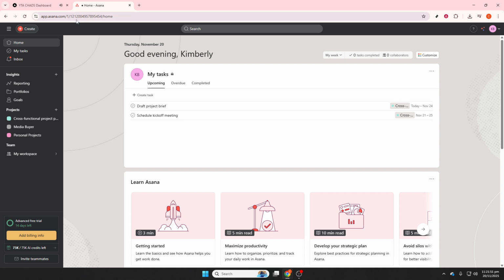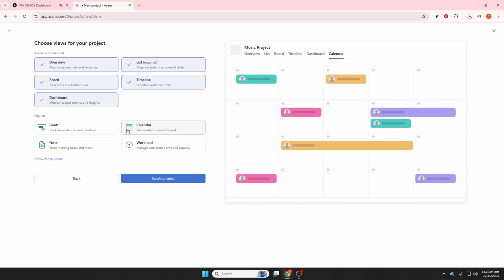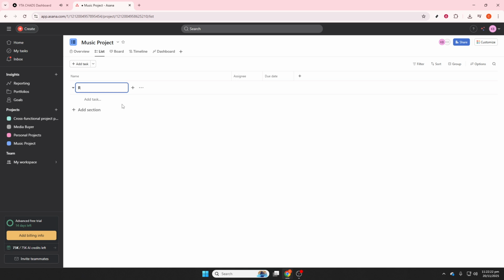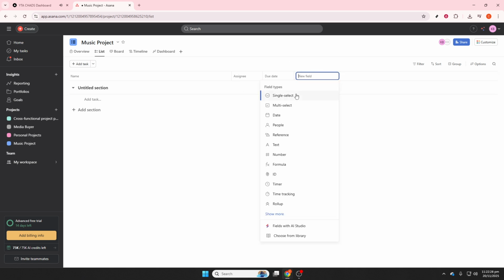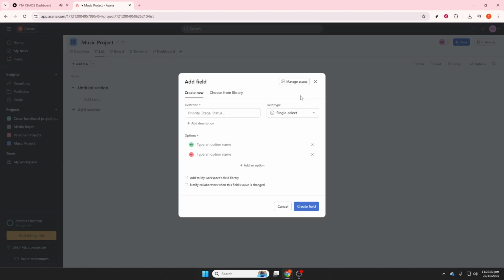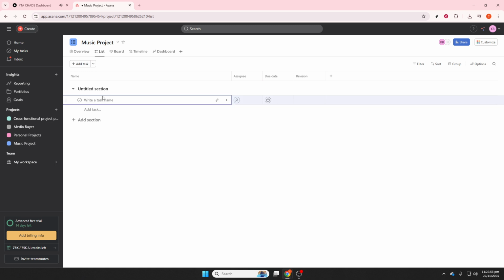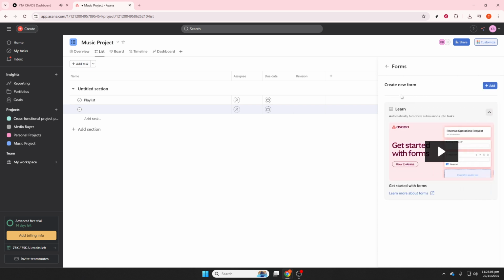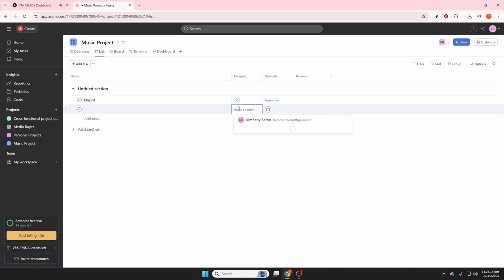How To Use Asana For Music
Are you a music producer, artist manager, record label, or band struggling to keep track of deadlines for mastering, artwork, promotion, and distribution? Stop using spreadsheets and chat apps! Asana is the ultimate command center for the music industry, turning complex releases and touring logistics into smooth, repeatable workflows.

In this efficient 2025 tutorial, I’ll show you the single quickest path to setting up an Asana workflow designed specifically for music, ensuring nothing slips through the cracks—from the first recording session to the release date!